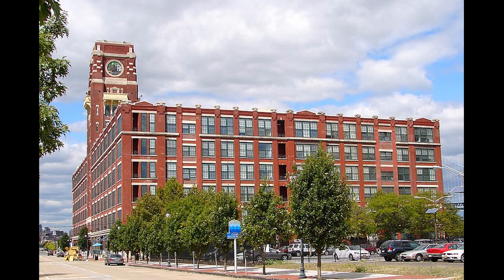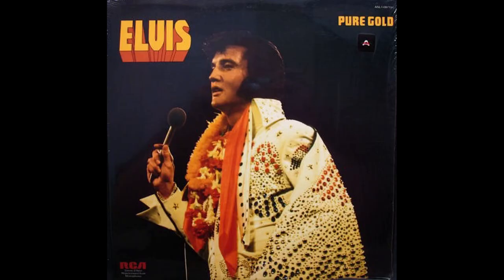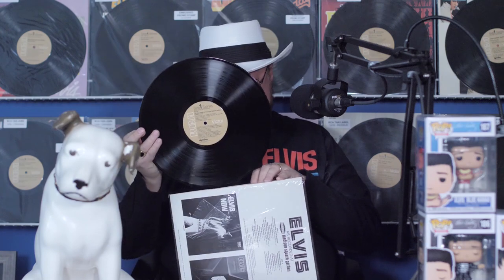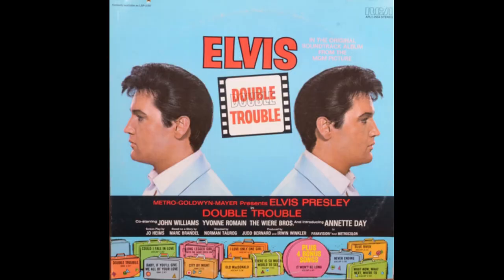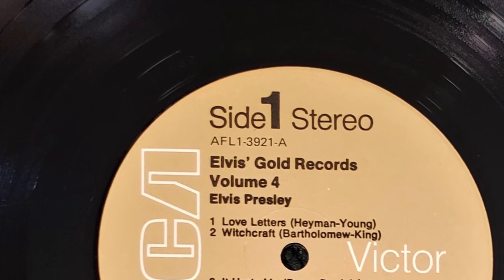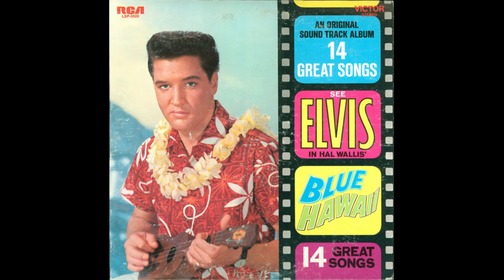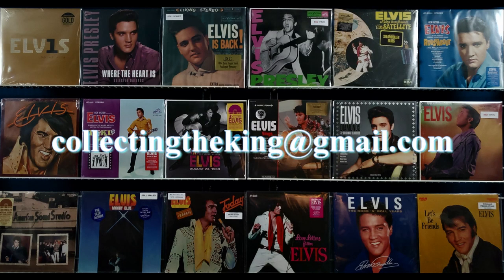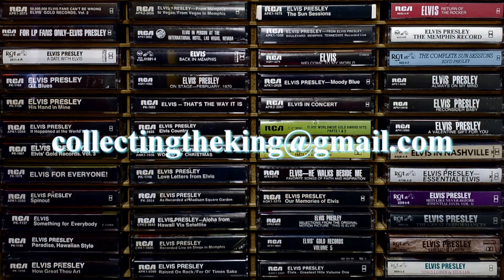Collecting the King Show - Episode 26 "This Is The Story"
In this episode of the COLLECTING THE KING SHOW, host Robert Alaniz tells the story of the RCA tan record labels and the reissues of Elvis' LP catalog on that label. Including more on the "Chicken of the Sea" sticker controversy.